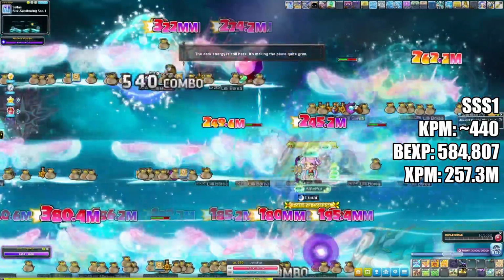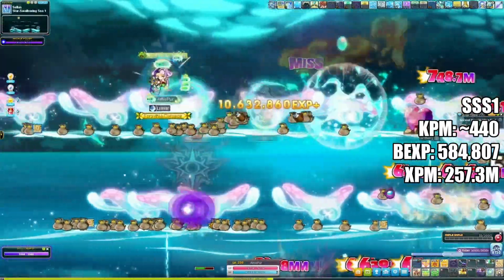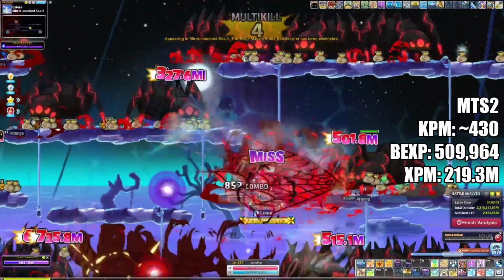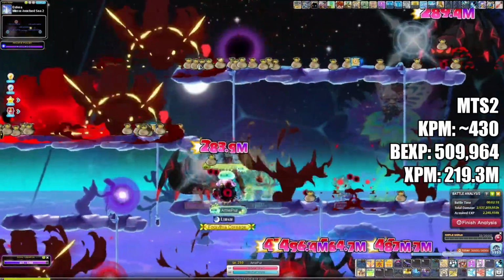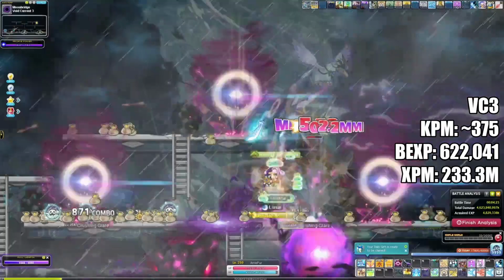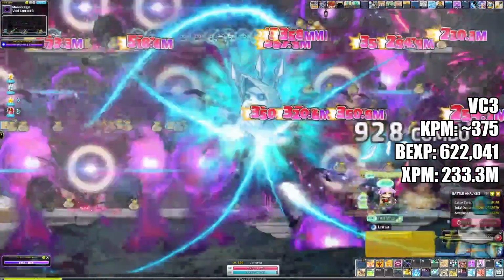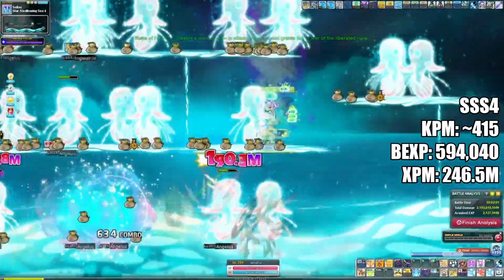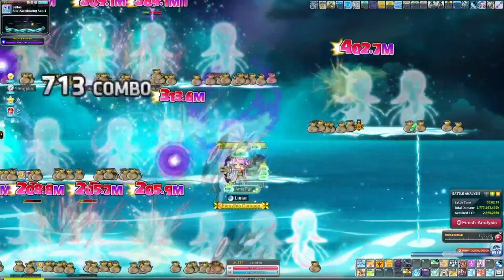Bowmaster Late Game (235-255) Training Guide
I don't see enough information for experience rates for the levels where it matters most, so I spent some time doing some serious testing for which maps I think are best.

This is pretty class specific in my opinion and does not apply to other classes. I also think it's likely you can beat my rates with more focus on any of these maps, though I imagine PD4, VC 3, and Core 4 are the maps that would benefit the most from that extra attention.

Note that this guide is focused on GMS regular servers where Frenzy Totem service is readily available. I don't think it translates that well to Reboot unfortunately.

I'll aim to make a part 2 whenever I get around to hitting 255 and being able to test some maps in Limina, but as far as I can tell from other people the answer is just End of the World 1-5.